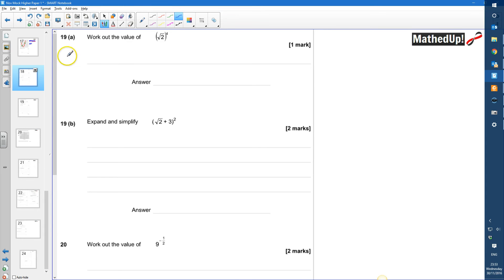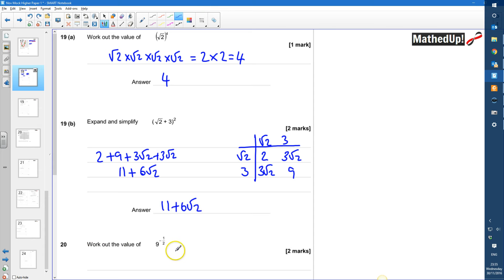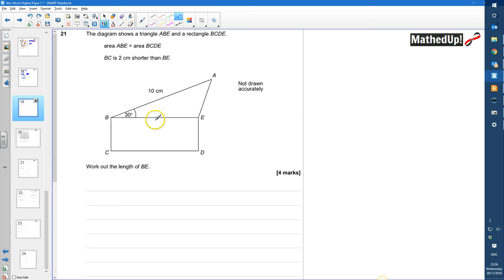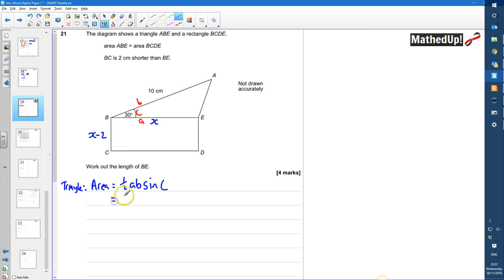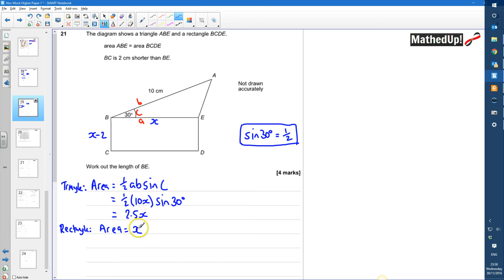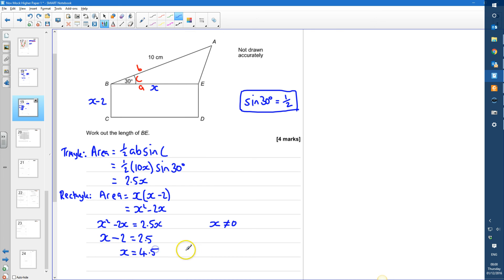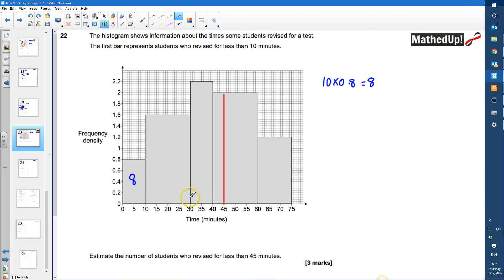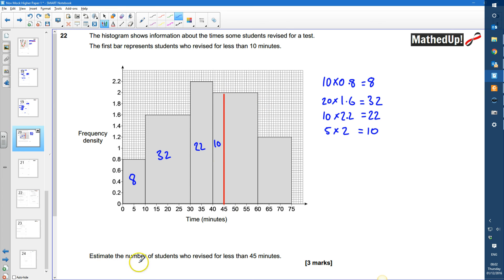AQA GCSE Maths Higher Tier Practice SET 3 GCSE Paper 1 Q19-Q22